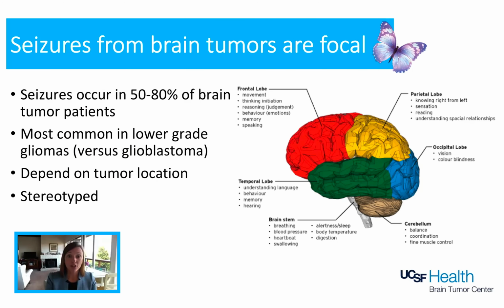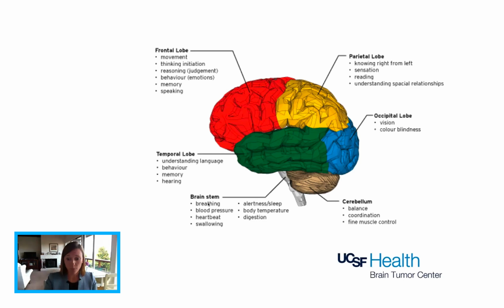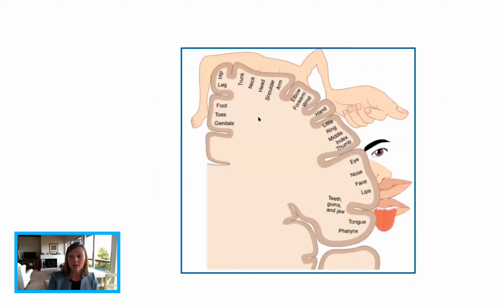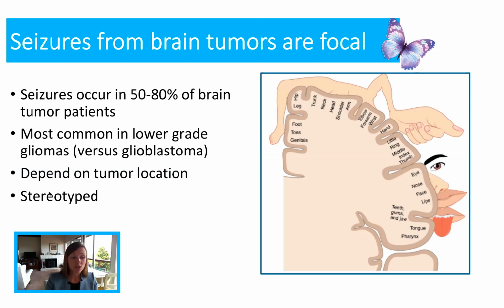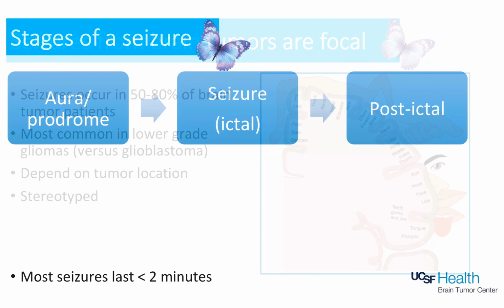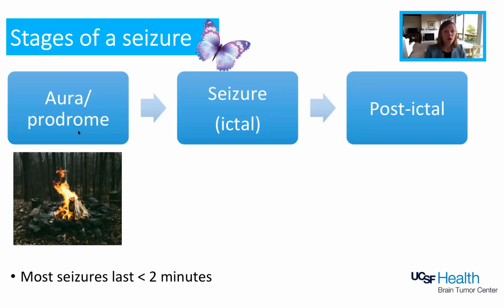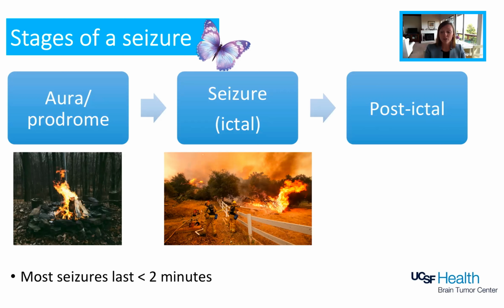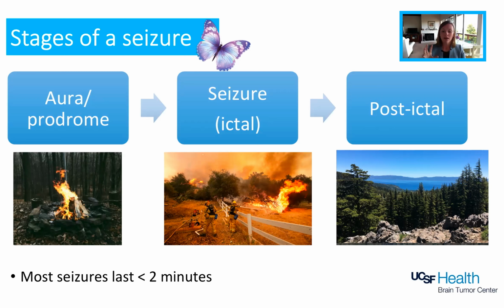Seizures From Brain Tumors | UCSF Brain Tumor Center